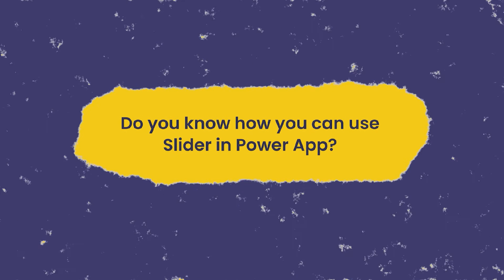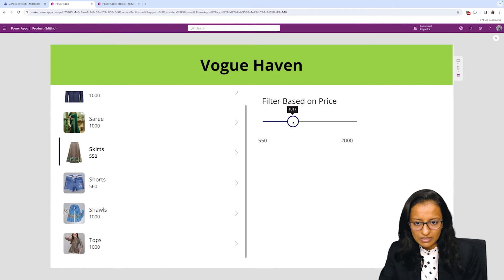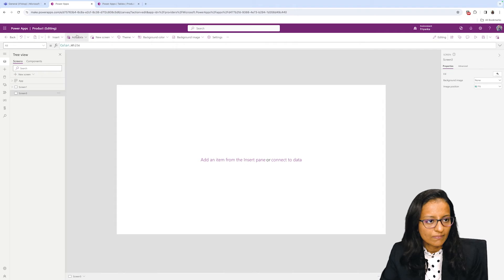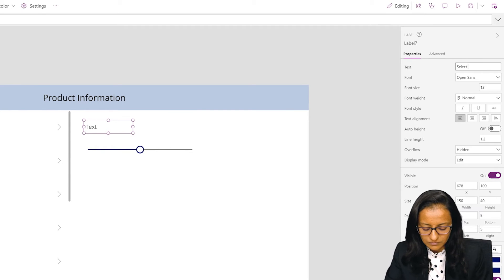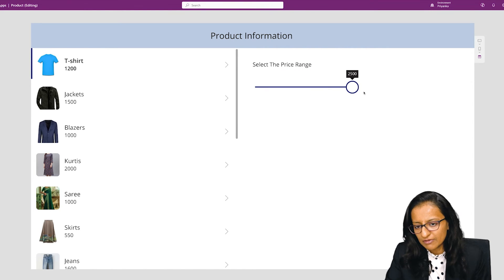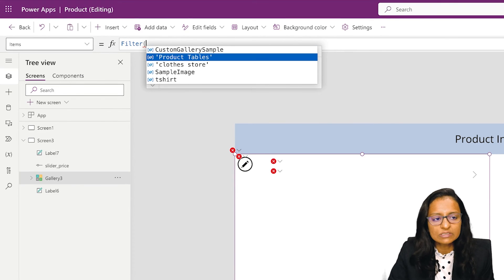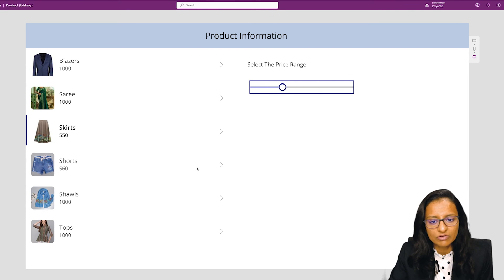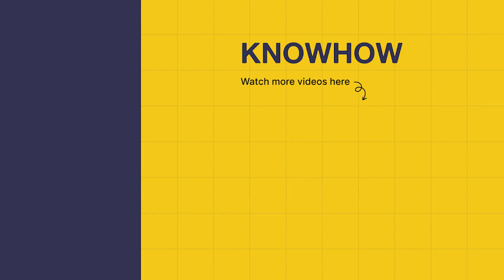Power Apps Slider Control Gallery Filtering Tutorial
Learn how to use the power apps slider control in your galleries to filter and sort data effortlessly. Step-by-step tutorial on how to implement this powerful tool in your next app!
Easily enhance user experience and streamline data organization with the powerapps slider. Perfect for beginners and advanced users alike, this tutorial will guide you through the process of using the slider control in your gallery to improve data management in your power apps.

Key Points Covered:
Introduction to the software page displaying product facts.
Understanding the slider with minimum and maximum values.
Real-time filtering of gallery information based on slider adjustments.
Implementing the Slider. Value assets for modern-day price retrieval.
Crafting a dynamic clear out the use of the Filter feature with multiple conditions.
Visualizing the impact of slider changes on displayed statistics.
Insightful pointers for navigating the tech international with self assurance.

Time Stamp:
0:00- Introduction
0:24- Slider Configuration
3:36- Dynamic Data Filtering
4:29- Implementing Filter Function
5:38- Real-time Application